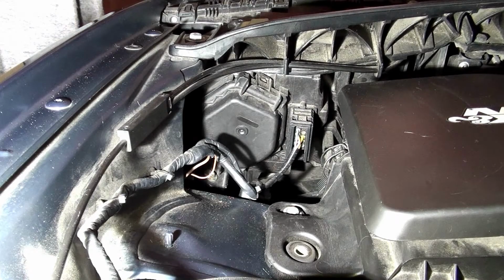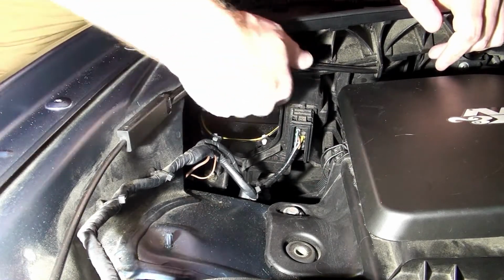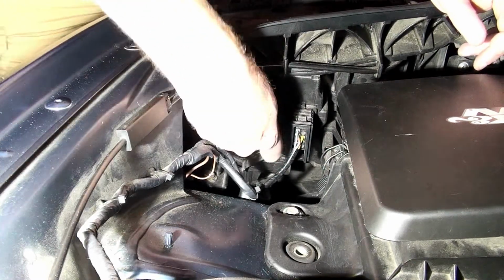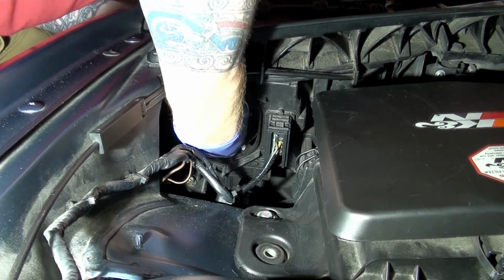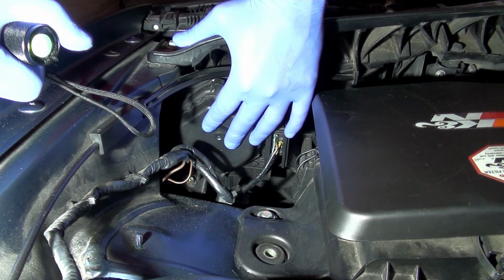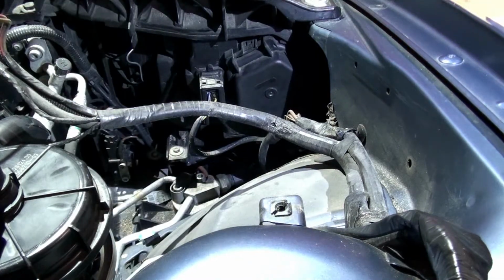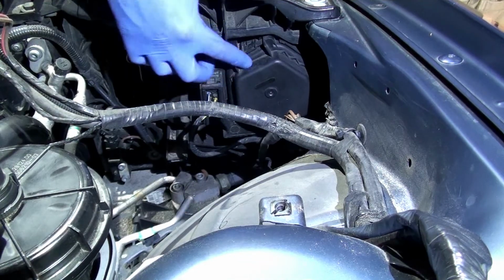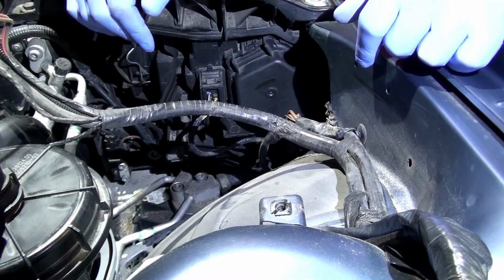BMW E83 X3 halogen low beam headlight replacement DIY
As I continue to walk through normal maintenance issues, I wanted to share the process so you can do the same if you encounter the same thing in your car.

This is one of the more simple things you can do, almost no tools required and just have to be VERY CAREFUL as you change the bulbs.  As I mention (probably too many times) in the video, dont touch the bulb with your fingers as it will get oil on it, and burn the bulb out faster.

Also, there are many opinions of what bulbs to use, but I tend to prefer the Sylvania Silverstar Ultra and have used them for years.

Must haves:
Sylvania Silverstar Ultra H7 low beam bulbs (x2)

10mm socket or wrench
Flat bladed screwdriver or pick tool

Nice to Haves:
Good Lighting

Good music - BB King is always good for car work!

Nitrite gloves (as to not get oil on the bulb)